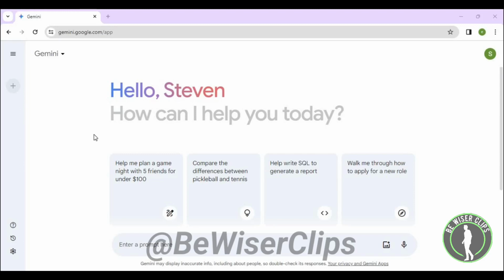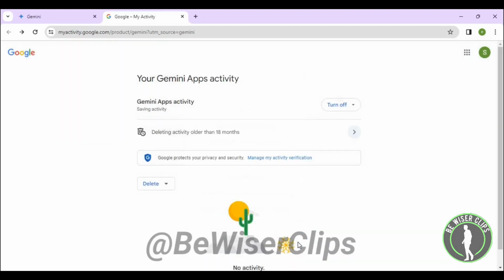How To Enable Auto Delete Activity Gemini Tutorials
This video shows you How To Enable Auto Delete Activity Gemini Tutorials Easily! Watch this Video till the end to learn How To Enable Auto Delete Activity Gemini Tutorials

Were you able to figure out How To Enable Auto Delete Activity Gemini Tutorials? Share this with your friends who want To Enable Auto Delete Activity Gemini Tutorials.

Problem Solved in this Video-:

What Do you Think of How To Enable Auto Delete Activity Gemini Tutorials?